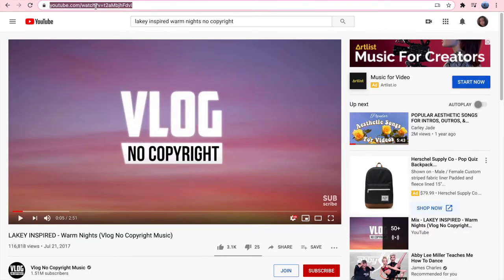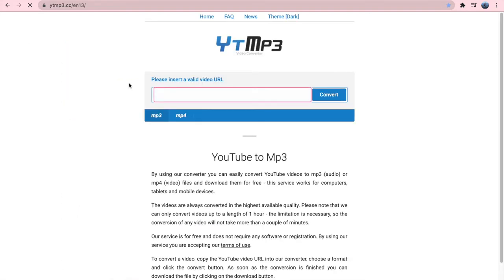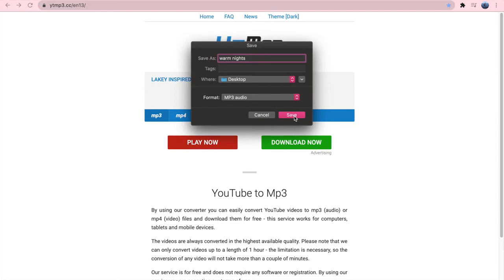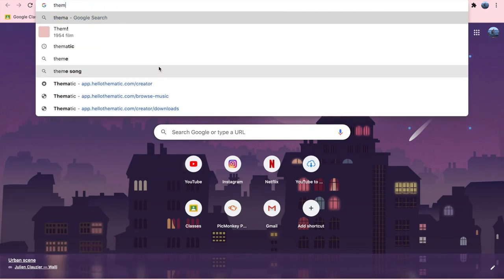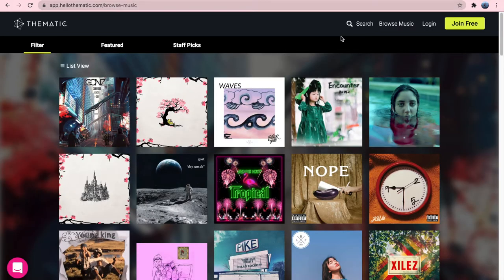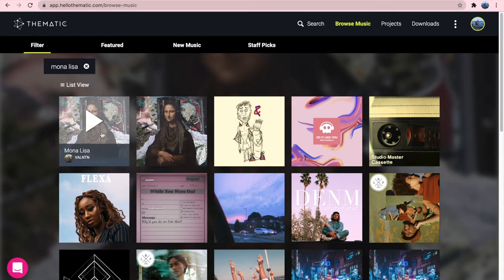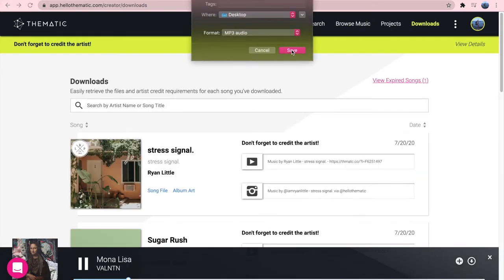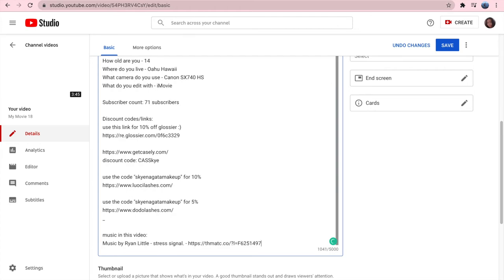aesthetic music + how to get it for your youtube videos || no copyright music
hey guys! I hope you enjoyed watching this video!

Change the video quality to 1080 for a better experience.

FAQ:
How old are you - 14
Where do you live - Oahu Hawai'i
What camera do you use - Canon SX740 HS

music in this video:
5. home -fiji blue
6. secret crates -springtime stroll
8. far away -tomppabeats

thematic:
9. Music by frumhere, kevatta - warm feeling
10. Music by Peter Fenn - Tour Guide
11. Music by frumhere, kevatta - a lover's wishlist
12. Music by Mark Generous - Orange And Pomegranate
13. Music by SkeetOnTheBeat - Late Night

Music by Ryan Little - stress signal.